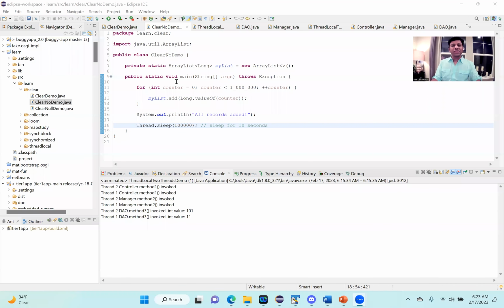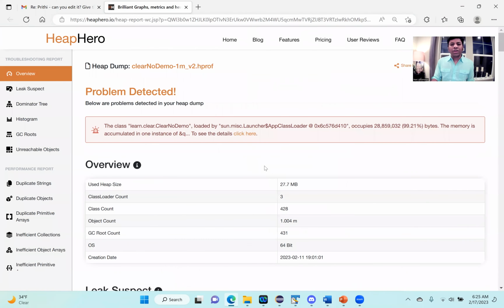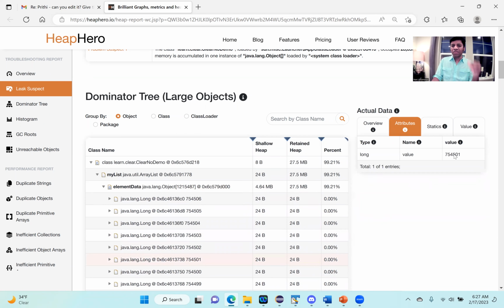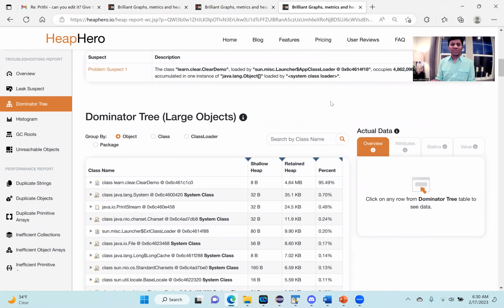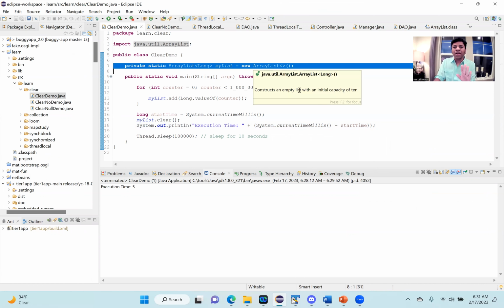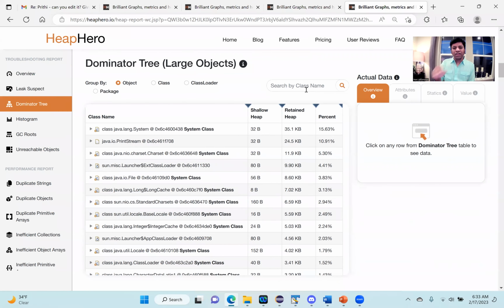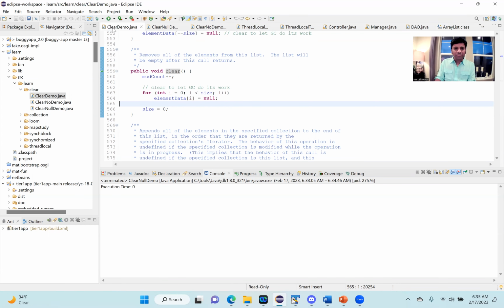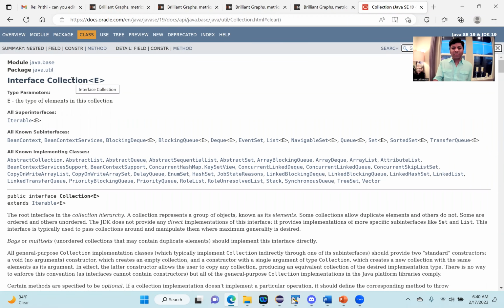Clear details on Java collection ‘Clear()’ API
Several of us might be familiar with the clear() API in Java collections framework. In this video, let's discuss what is the purpose of this clear() API? What are its surprising performance impacts? What happens under the JVM when this API is invoked?

Topics covered:

00:45 - Creating ArrayList example
04:38 - List#clear() API example
08:33 - Assigning List to null example

Known Java APIs, Unknown Performance impact!

javacollectioninterviewquestions